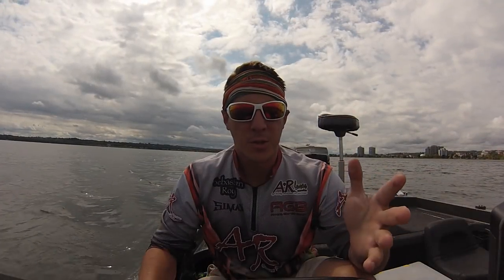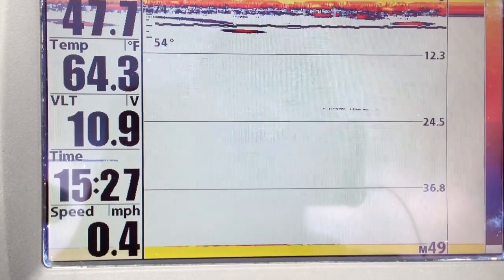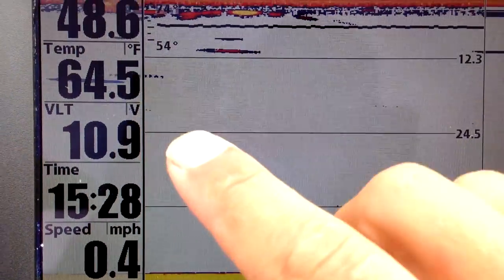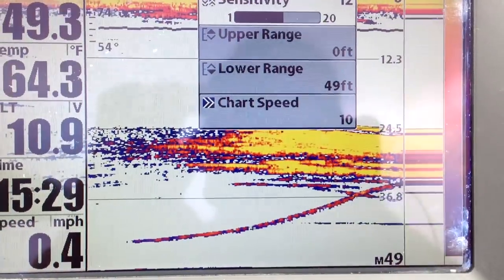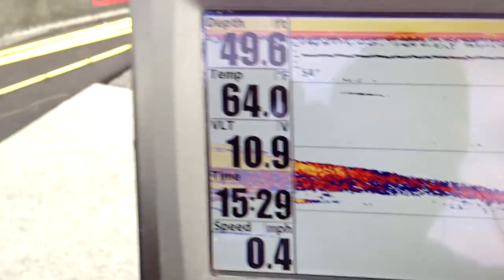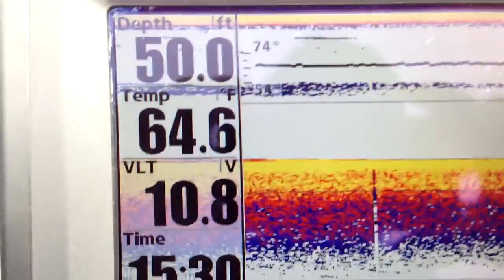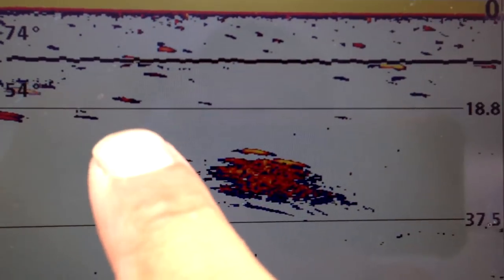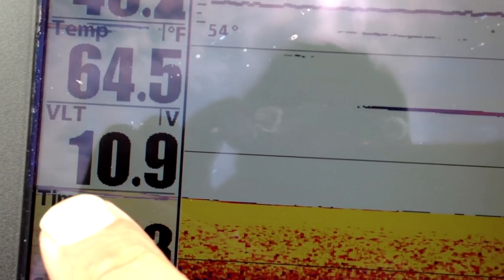How to setup your Humminbird Fish Finder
How to setup your Hummingbird Fish Finder